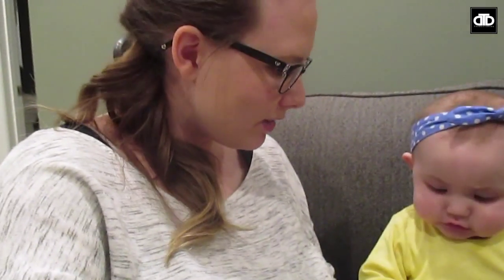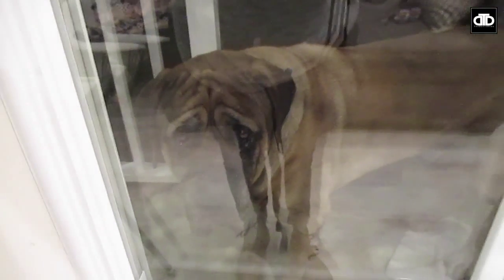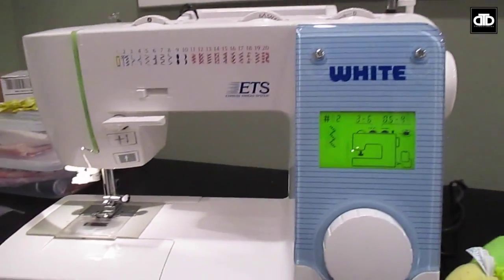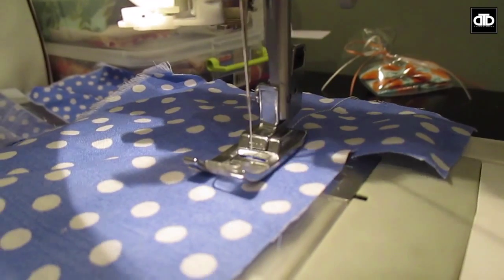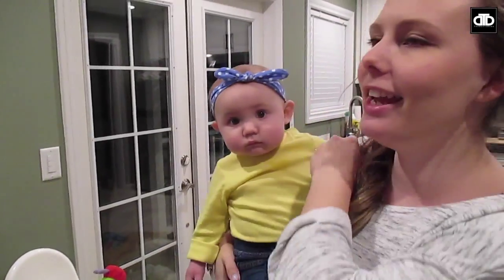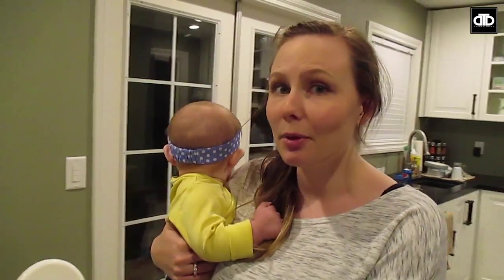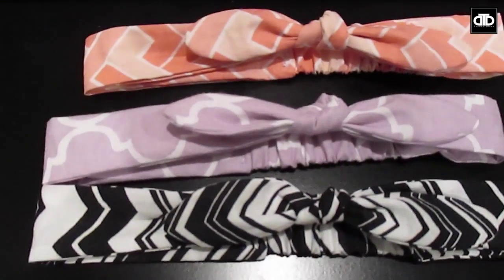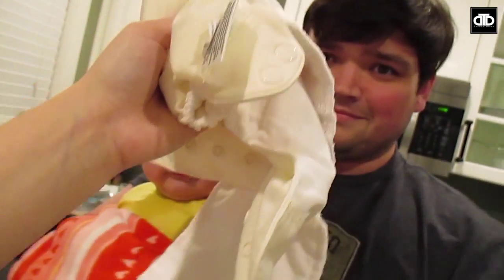SHARING IS CARING!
We are a young couple who fell in love in high school, got married in college, and then packed our bags and headed to Hawaii after graduation! We have a 5 year old Olde English Bulldog, Olive, and  our baby girl, Scout, was added to the family this past summer! We recently made the move back to California and are trying to figure out our next step! Thank you for stopping by!